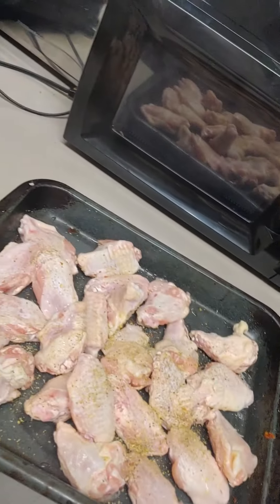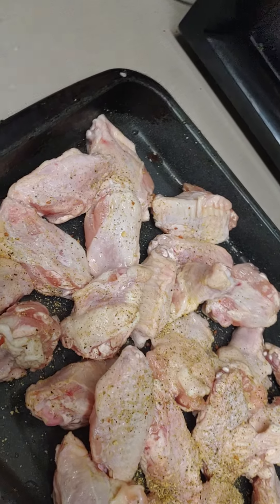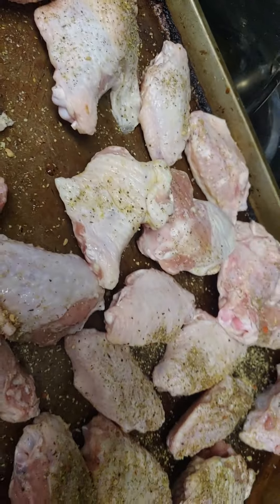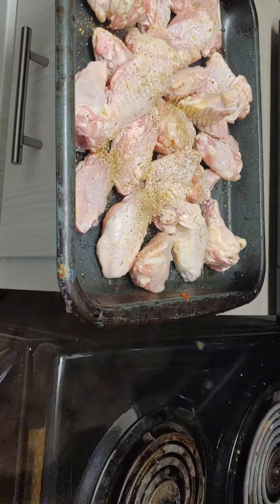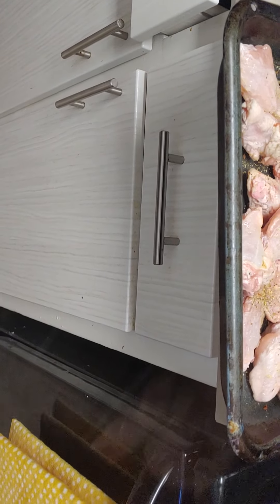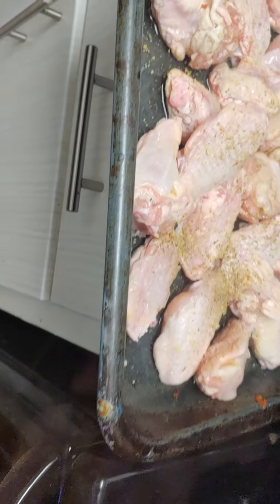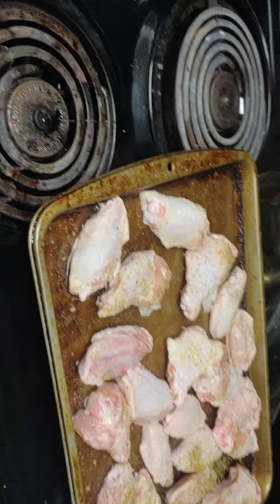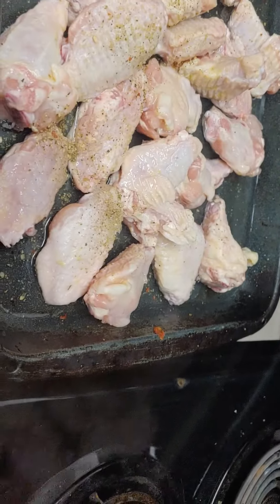hot to make delicious chicken wings easy way